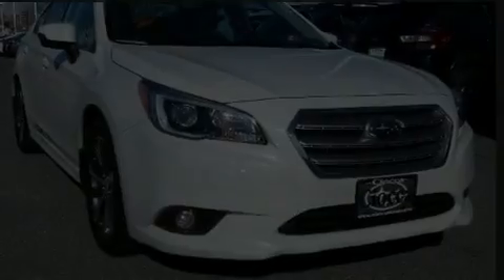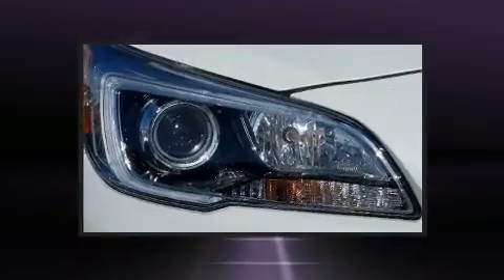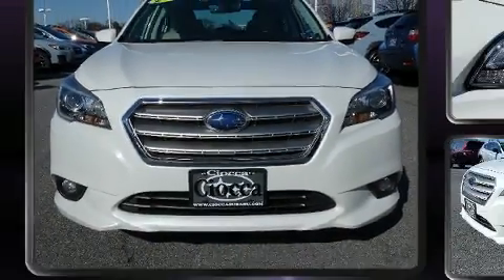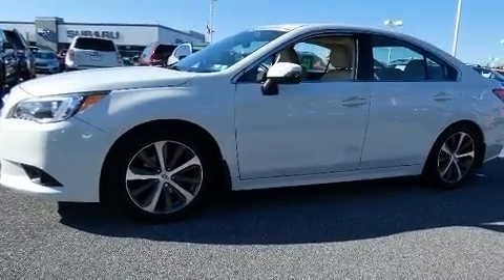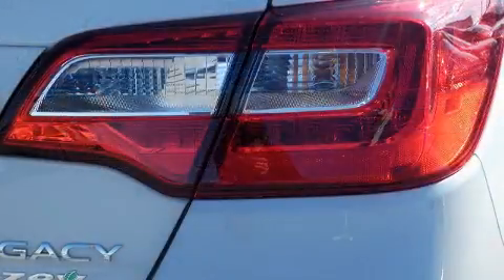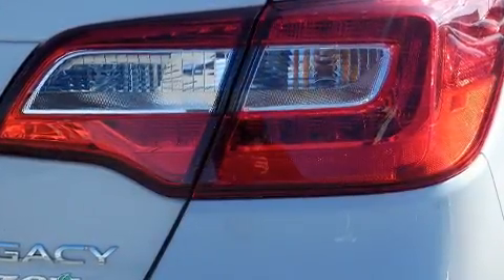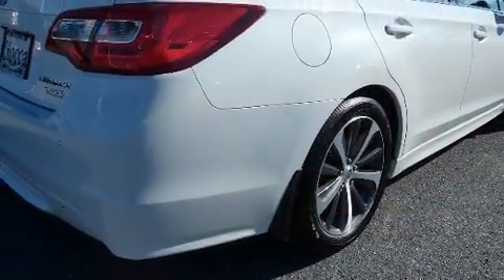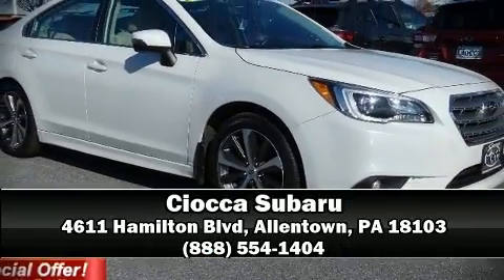2017 Subaru Legacy Limited in Allentown, PA 18103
Ciocca Subaru
4611 Hamilton Blvd

Here's a great deal on a 2017 Subaru Legacy. Under the hood you'll find a 4 cylinder engine with more than 170 horsepower, and all wheel drive keeps this model firmly attached to the road surface. All of the premium features expected of a Subaru are offered, including: leather upholstery, adjustable headrests in all seating positions, a power seat, a trip computer, a blind spot monitoring system, tilt steering wheel, and the power moon roof opens up the cabin to the natural environment. Rear passengers enjoy the seat heating functionality, keeping them warm during the winter months. Premium sound drives 12 speakers, providing you and your passengers a sensational audio experience. Subaru also prioritized safety and security with features such as: dual front impact airbags, front side impact airbags, traction control, brake assist, anti-whiplash front head restraints, ignition disabling, an emergency communication system, and 4 wheel disc brakes with ABS. Electronic stability control ensures solid grip atop the road surface, no matter how challenging the driving conditions. This vehicle has achieved Certified Pre-Owned status, by passing Subaru's comprehensive certification process, including a comprehensive 152 point inspection! You will have a pleasant shopping experience that is fun, informative, and never high pressured. Please don't hesitate to give us a call.